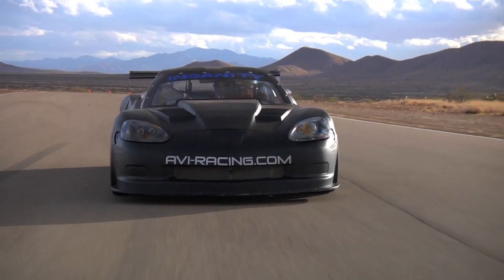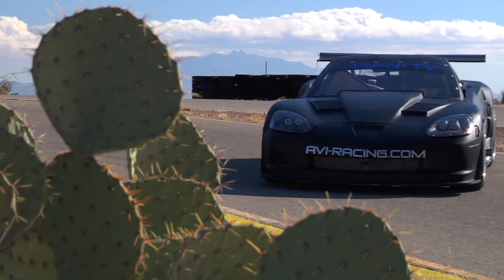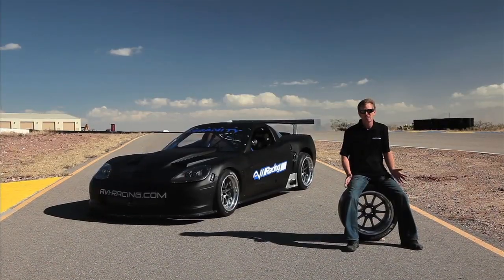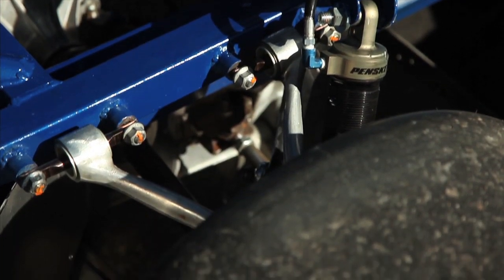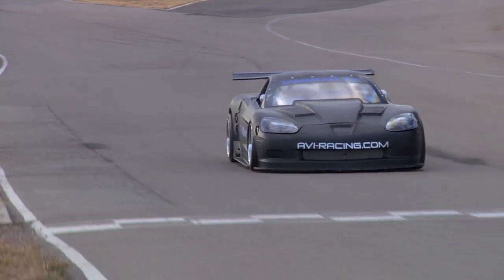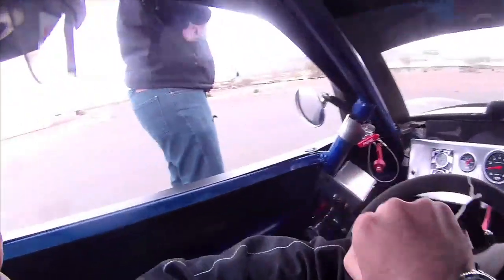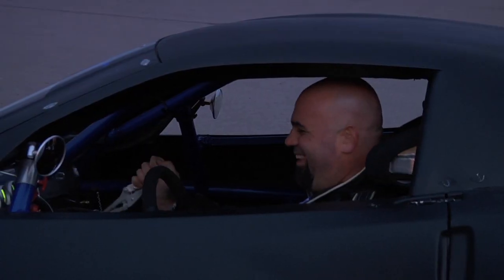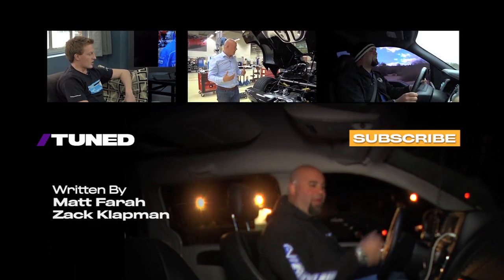The Ultra-Light, 505 WHP AVI Racing Corvette GT1 - /TUNED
Tuned heads to Inde Motorsports Park in the Arizona to meet with the guys from AVI racing who have solved a problem that has plagued track warriors for decades: If you want to go to the track, why start with a street car? For less than the price of a new C6 Corvette, AVI's Corvette GT1 has the racing technology and performance needed to spank some of the world's quickest GT race cars.